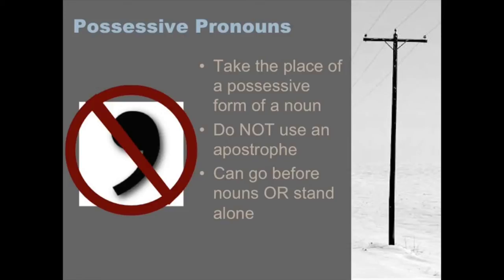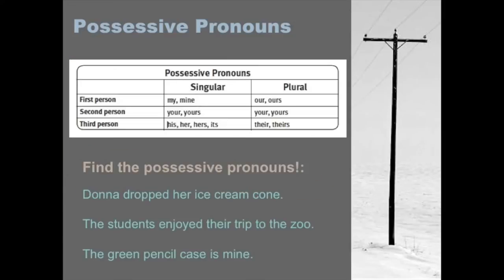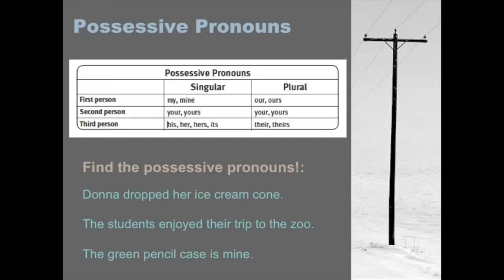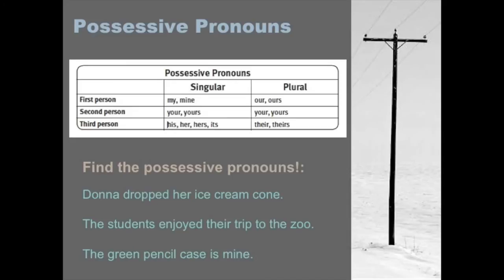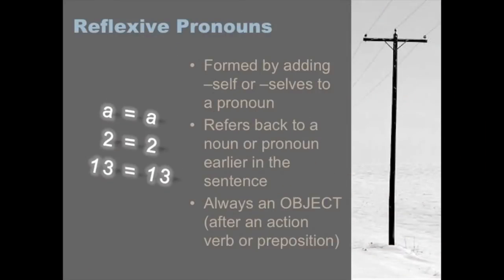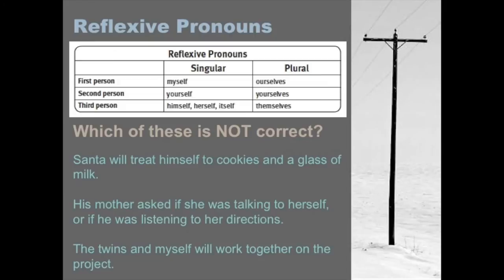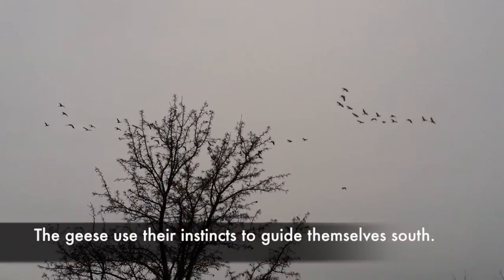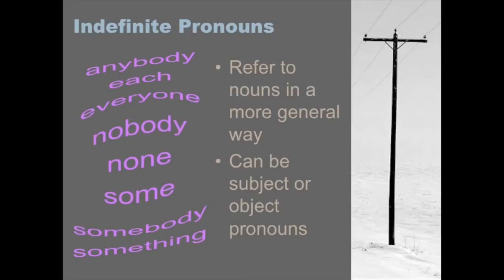Possessive Reflexive Indefinite Pronouns Lesson 14